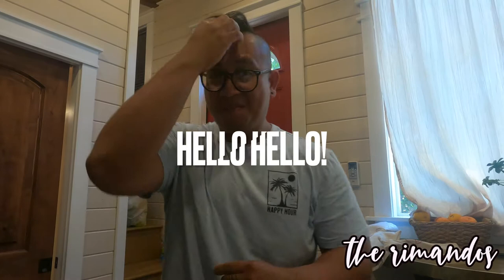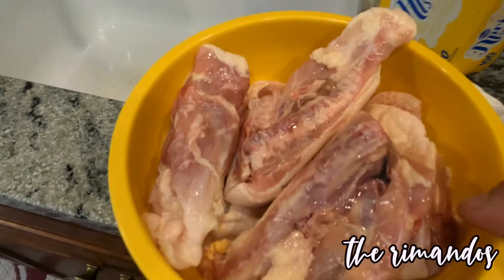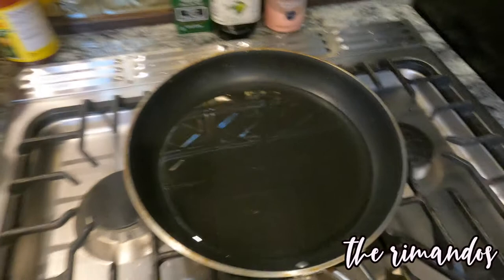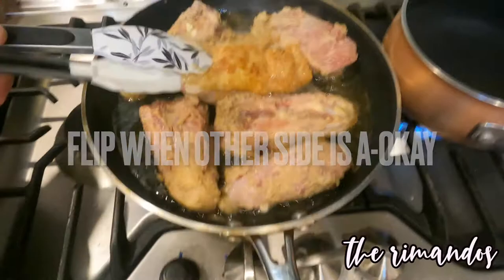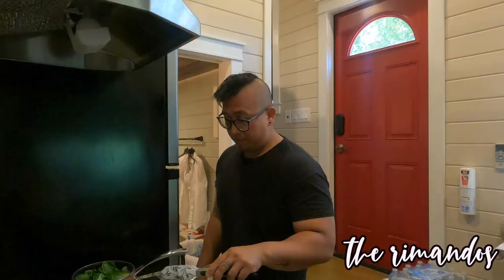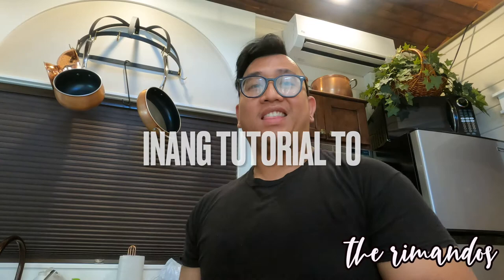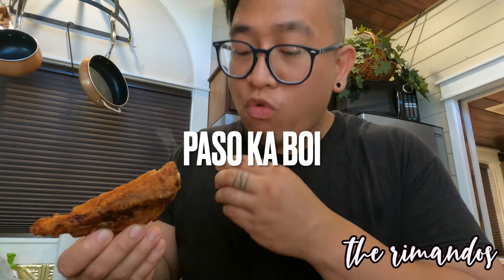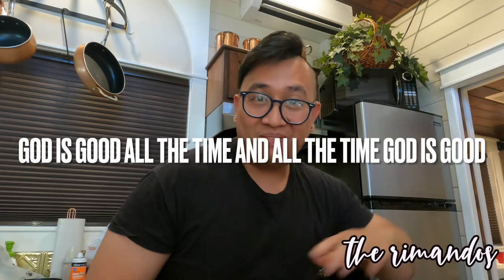VLOG#49: CRIPSY FRY GARLIC | CHEF.JOEJOE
MILK CARTON WATER BOTTLE:

YESSTYLE.COM

Edmund's Fit:
Tops and pants:

CAMERA USED:

FOLLOW HAPPY HUES, HAPPY YOU LONGBEACH
-Official Retailer of HHHY in California

FOLLOW KBYN.LA
- Filipino owned street wear pieces bases in LA

GOD IS GOOD ALL THE TIME AND ALL THE TIME GOD IS GOOD!